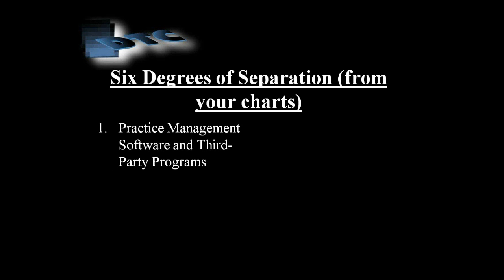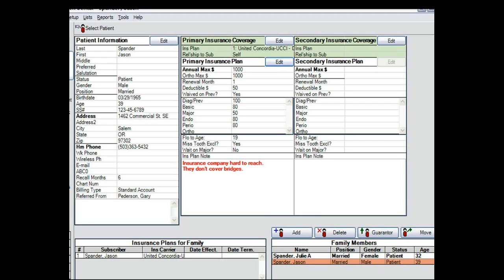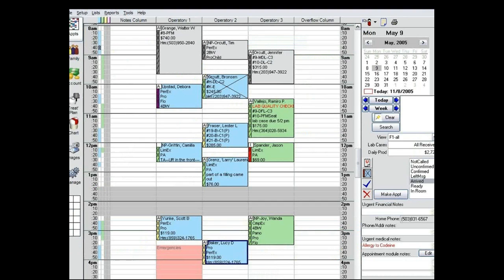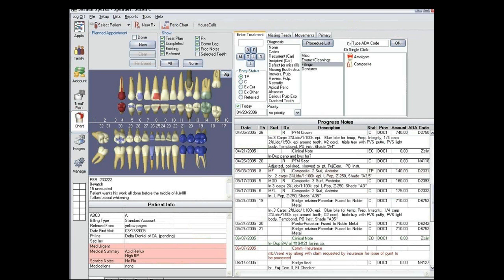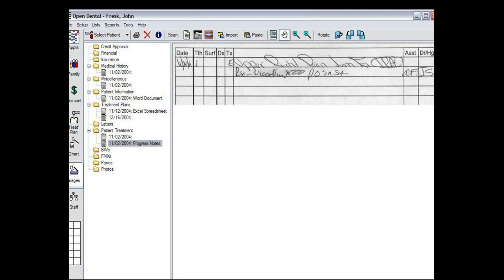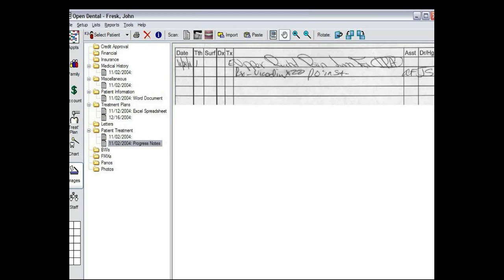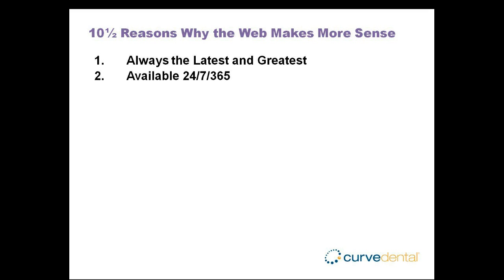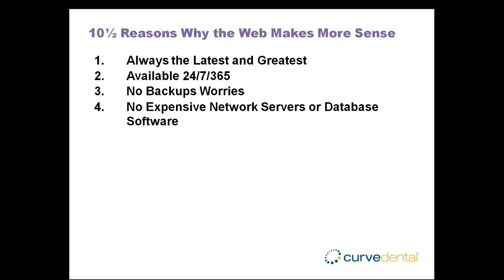The Paperless Practice: How to Avoid a $50,000 Mistake Part 2.avi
These are a series of videos from a webinar given on January 21, 2010 that focus on helping dentists to develop a paperless practice.